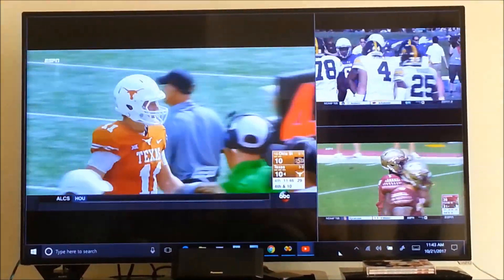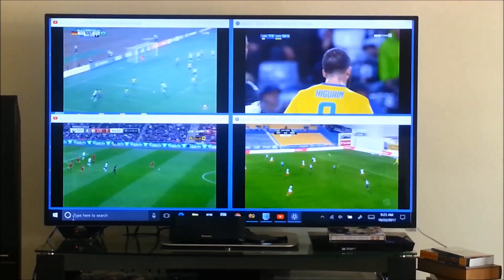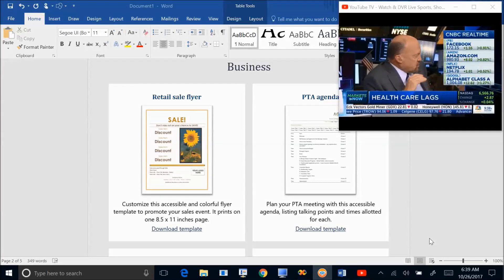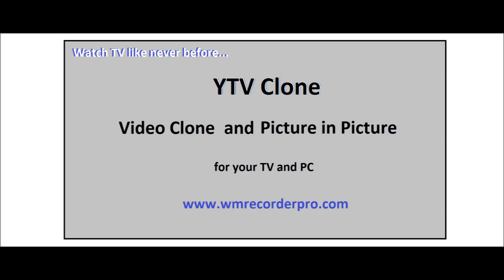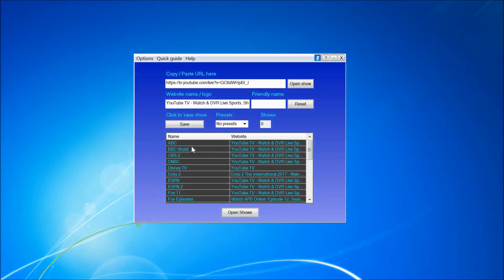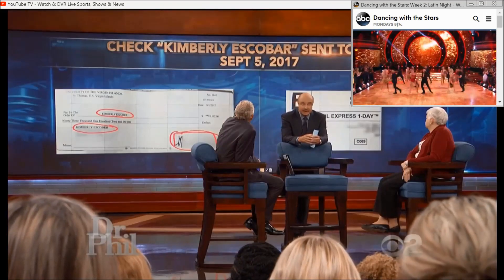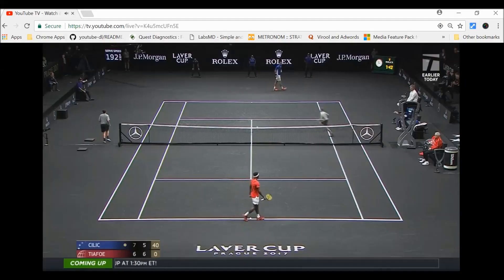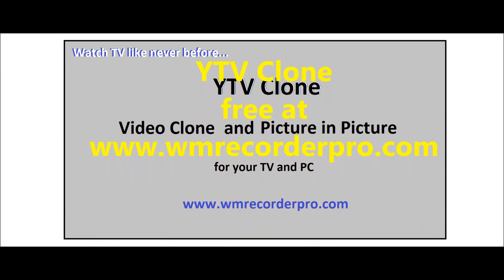YouTube TV multiview and Picture in Picture -- new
Multiview, advanced Picture in Picture (PIP) and more for YouTube TV and the Chrome browser with YTV Clone app.  Watch multiple sports events, news, stock market reports, video shows simultaneously on your TV or PC. You won't believe what YTV Clone can do!

Version 8 released 5/3/2025